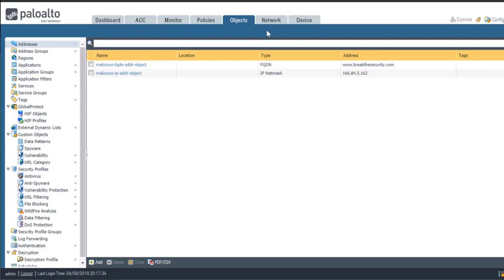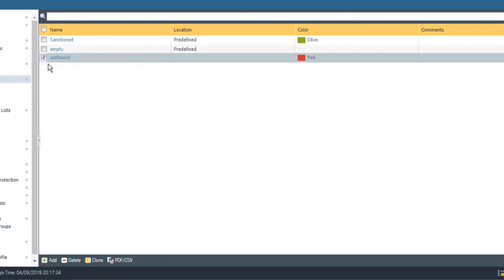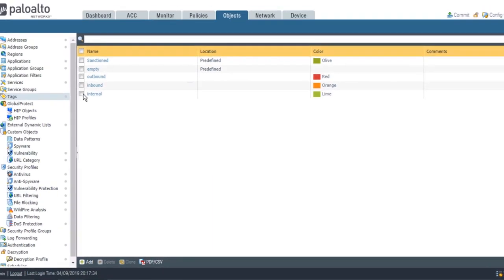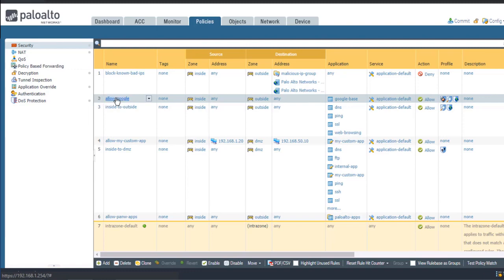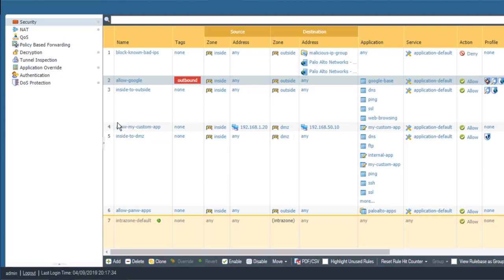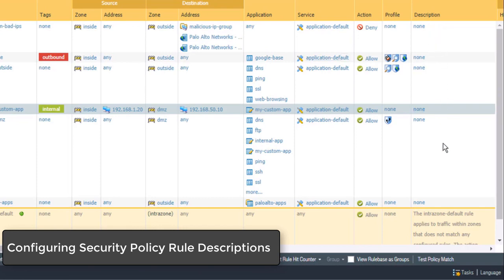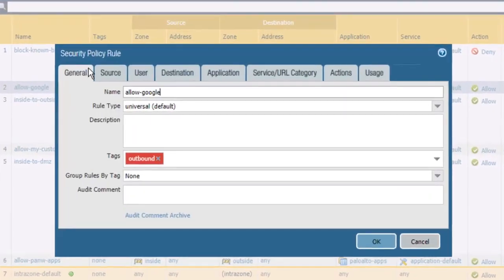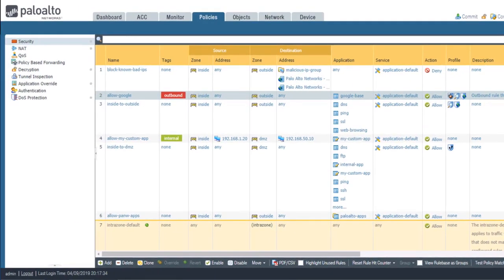How to Configure Security Policy Rule Tags Descriptions on the Palo Alto Networks Firewall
How to Configure Security Policy Rule Tags Descriptions on the Palo Alto Networks
This video details how to configure security policy tag descriptions on the Palo Alto Networks firewall.
Firewall#paloaltonetworks